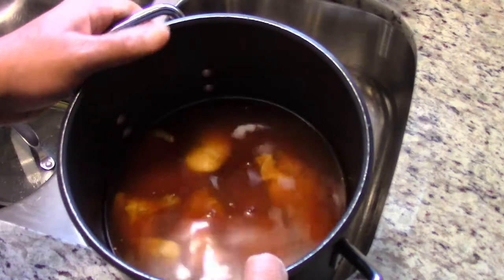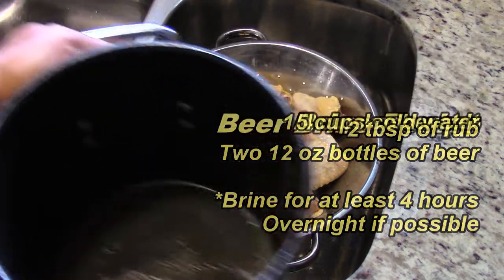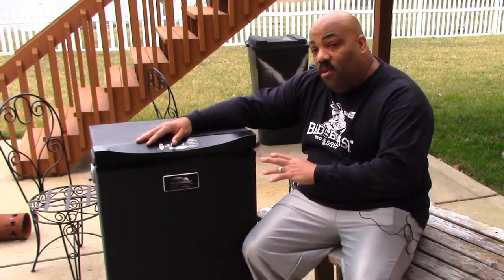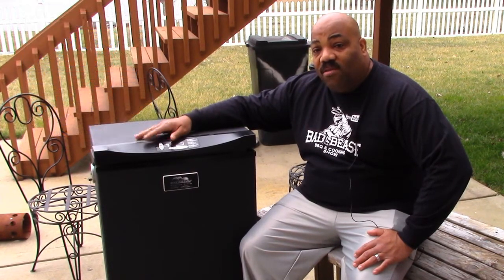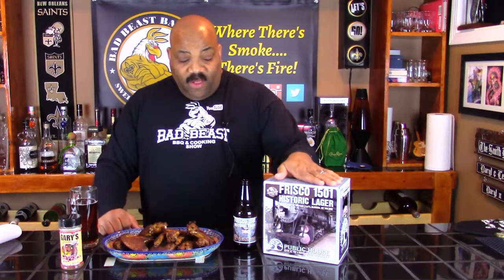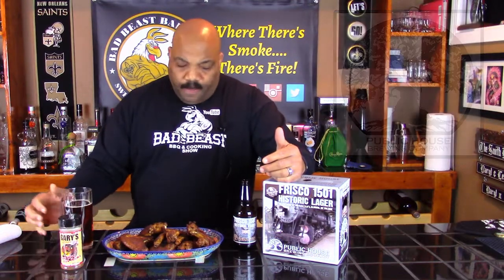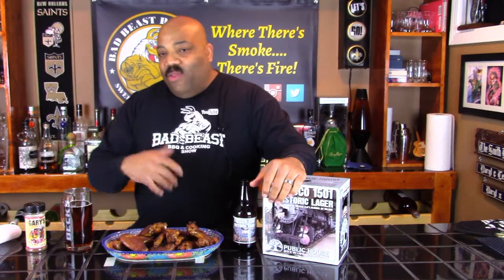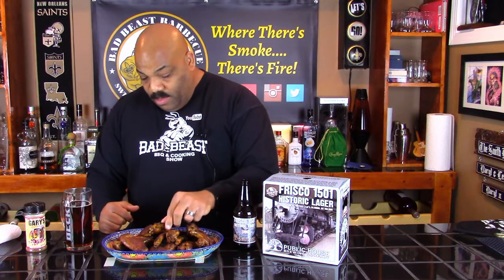Beer Brined Chicken Wings | Frisco 1501 Historic Lager - MES Masterbuilt Electric Smoker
Beer Brined Chicken Wings:

Beer Brine Recipe:

1/4 cup kosher salt
5 cups cold water
2 tbsp dry rub
2 bottle of beer (12 oz bottles)
*Beer can be substituted with 24 oz of soda.

Cry - Vibe Tracks
Totally Looped 2:02 Audionautix Jazz & Blues | Funky